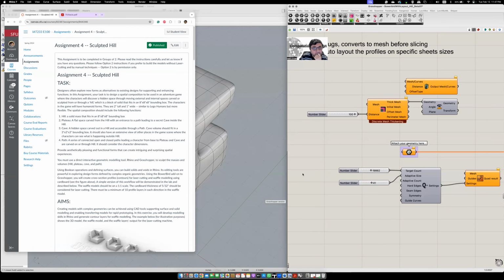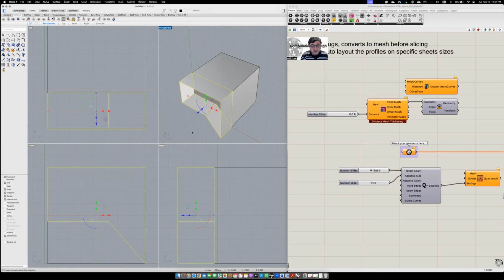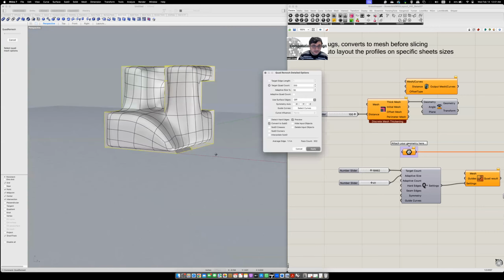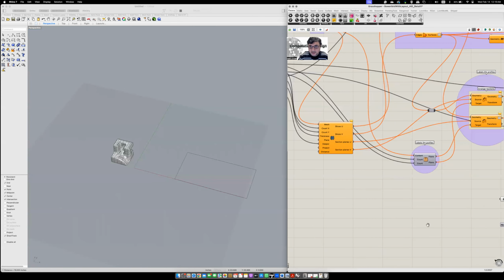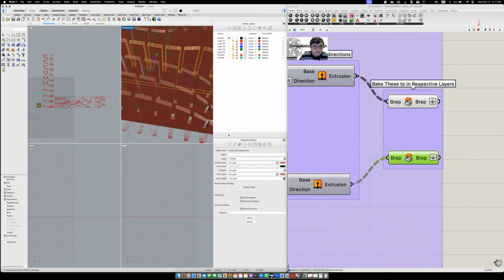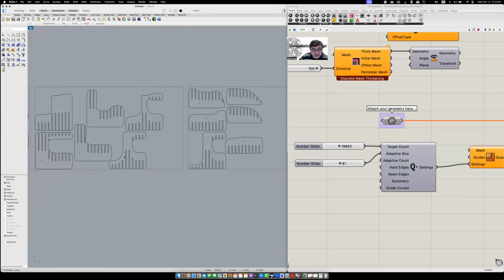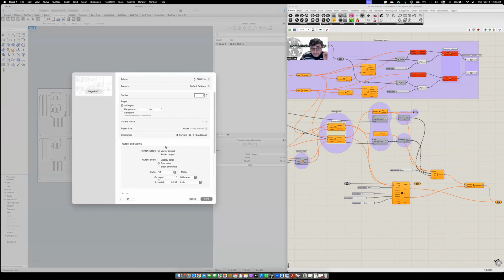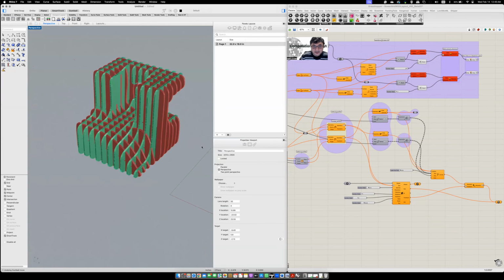IAT233 Waffle Model Instruction Sp24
Using Bowerbird and OpenNest, create a waffle model for laser cutting.